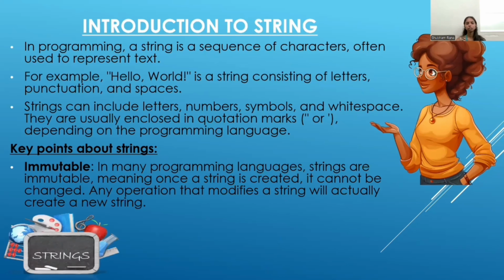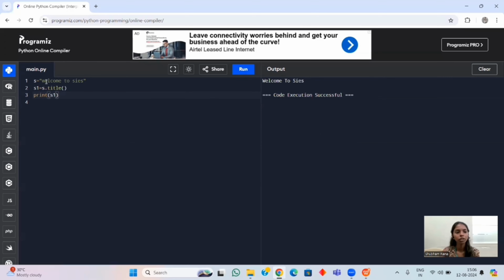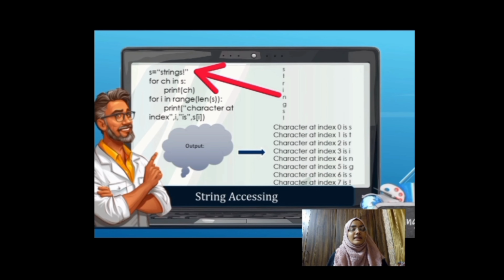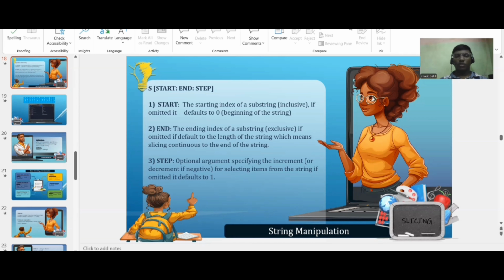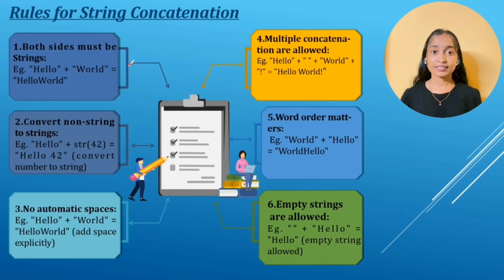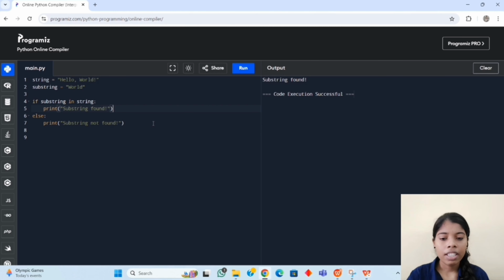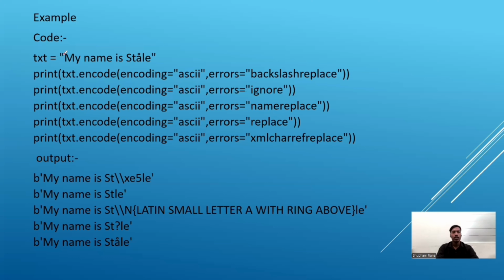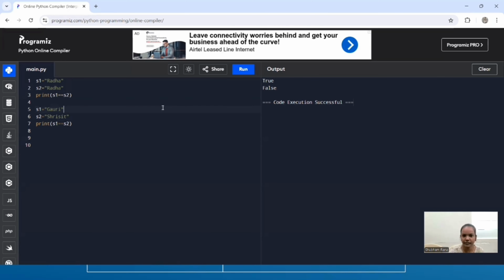Group 7-Roll no 61 to 70-PP-Internal Project-20M-Strings in python